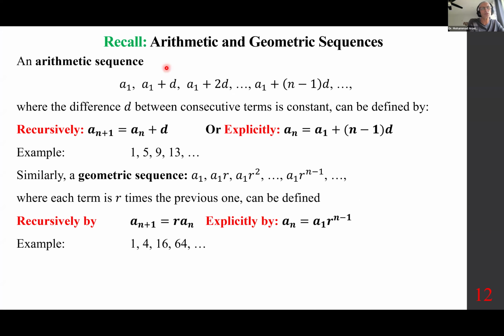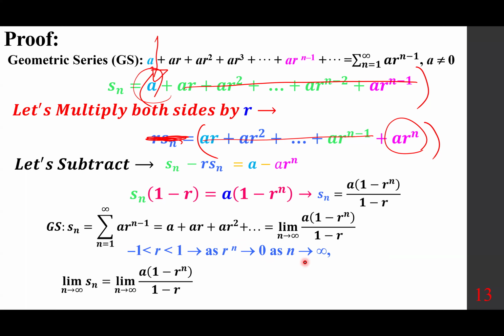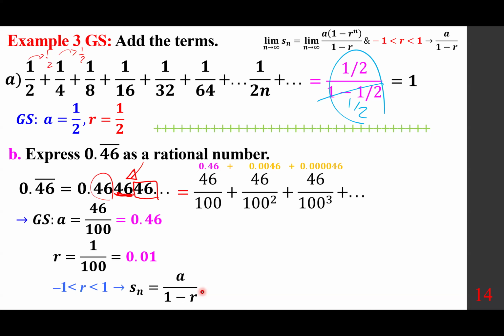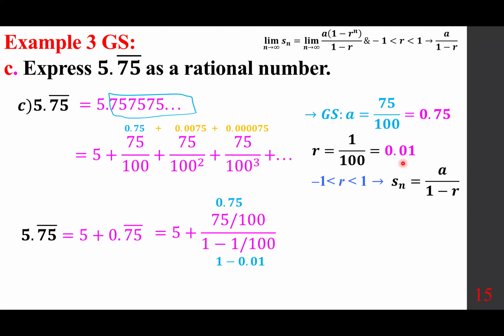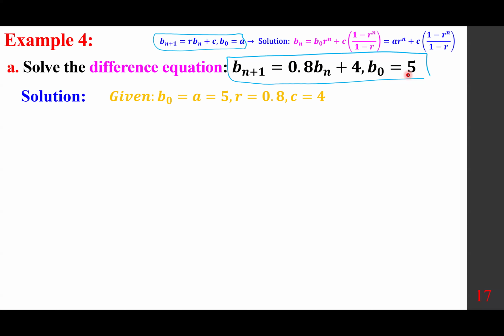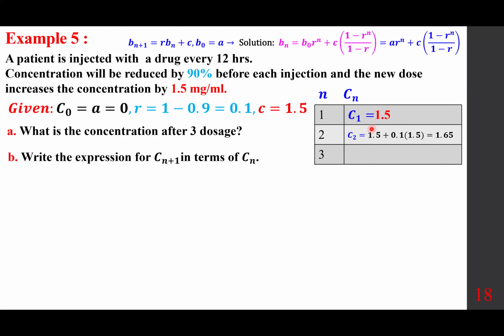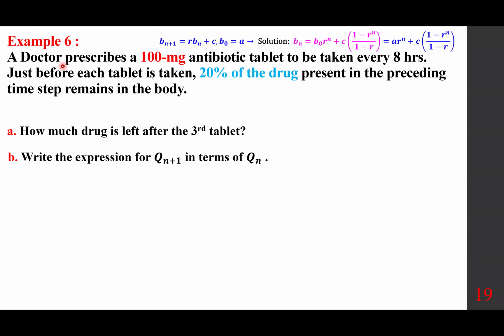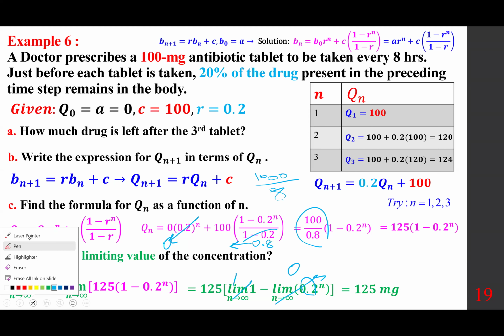2026 Spring Section 2.1 Part 2 Limits of Sequences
2026 Spring Section 2.1 Part 2 Limits of Sequences